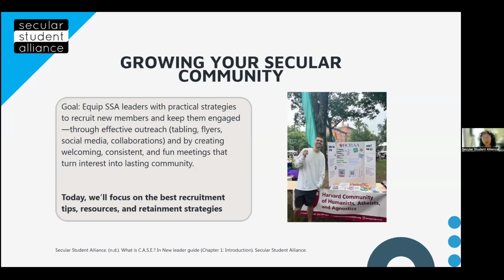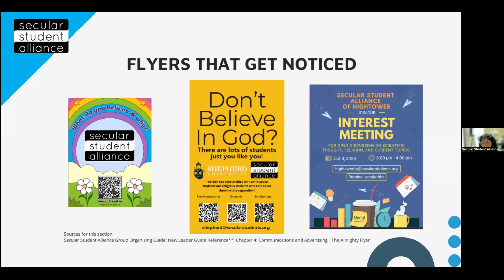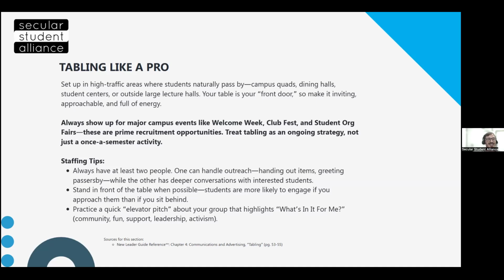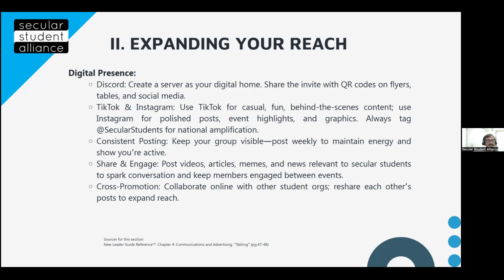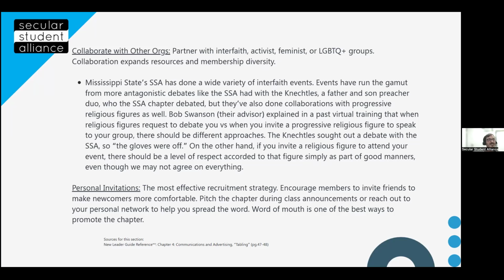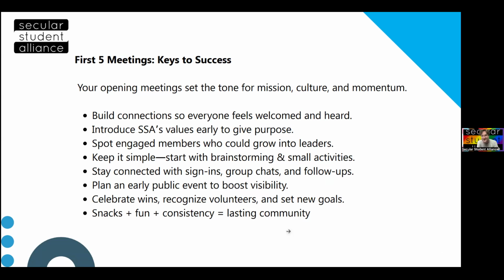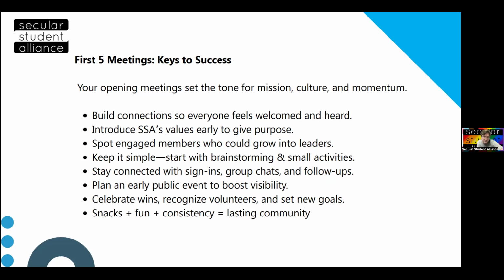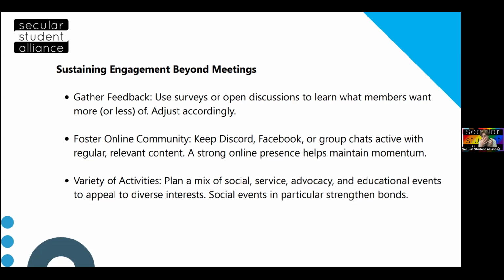Recruit & Retain: Growing Your Secular Community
Want to build a thriving SSA chapter that doesn’t just exist, but grows, connects, and lasts? This one-hour training is all about mastering the twin pillars of chapter success: recruitment and retention. With over a third of U.S. college students identifying as nonreligious, there’s a huge audience out there, but many students still don’t know your group exists. We’ll give you practical, field-tested strategies to find your people and keep them coming back.

You’ll learn how to table like a pro, design flyers that get noticed, and chalk your message (legally!) across campus. We’ll cover how to use social media to build buzz, collaborate with other student orgs to expand your reach, and why a personal invitation is still one of the most powerful tools you have.

Plus, we’ll dive into how to keep members once they show up by creating welcoming meetings, providing snacks (yes, snacks matter), and gathering feedback so your events stay relevant and engaging. Whether you’re launching a new chapter or looking to boost turnout, this training will help you turn interest into lasting community.

Becoming a supporter of the Secular Student Alliance! The SSA is a 501(c)(3) educational non-profit that relies on the generous support of individuals. With your help, we help empower nonreligious students across the country and ensure a more secular future. for more information on how you can help secular students.